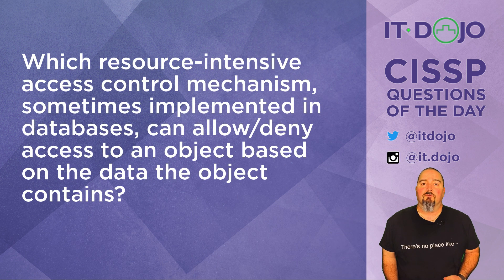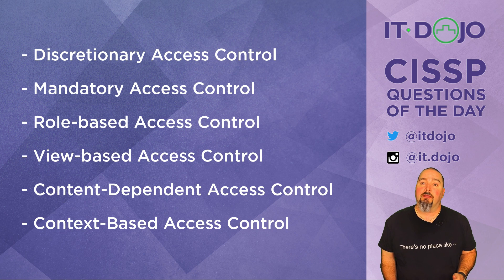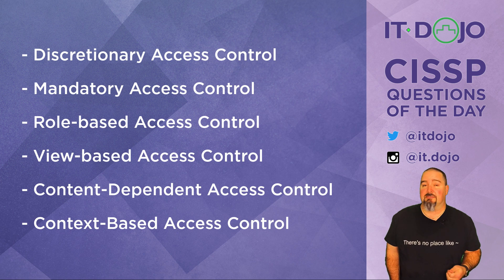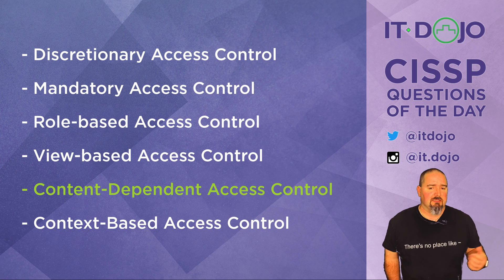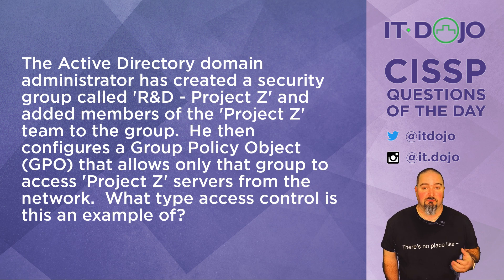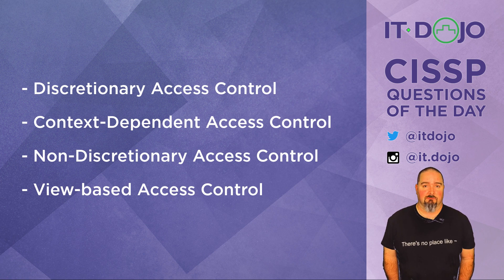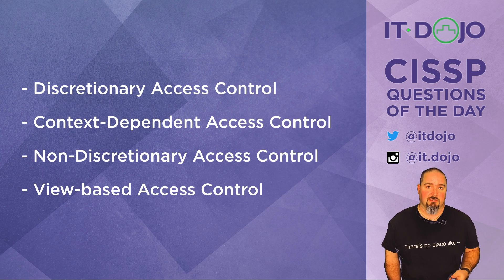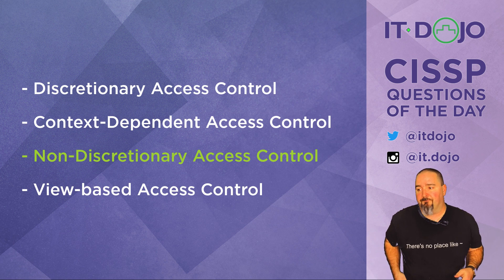CISSP Practice Questions of the Day from IT Dojo - #72 - Access Control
IT Dojo offers free CISSP study questions for those who are preparing for their certification every day. In today's CISSP questions of the day from IT Dojo, Colin Weaver asks and answers questions related to Access Control.